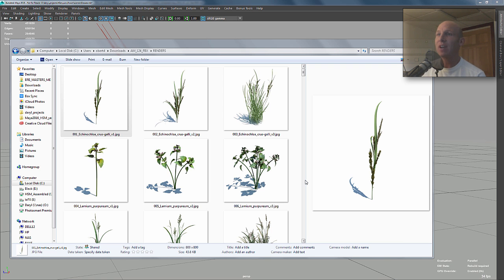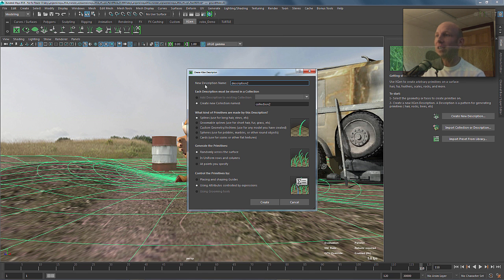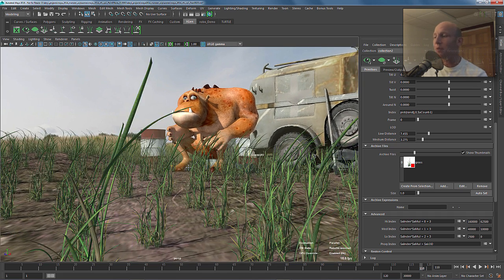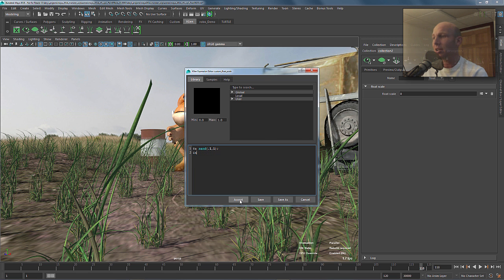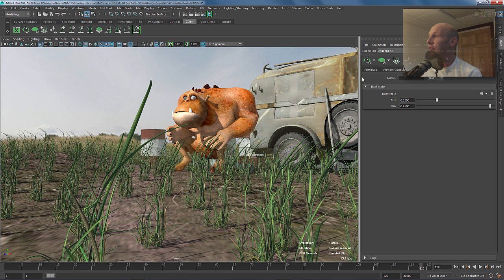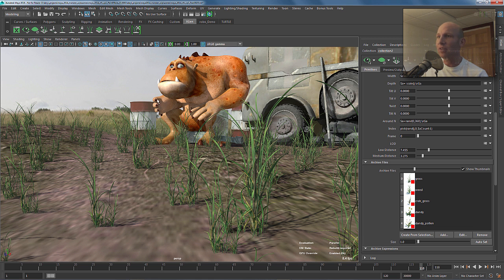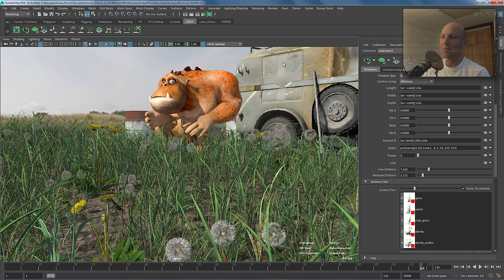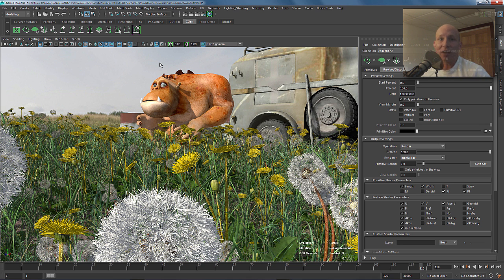Maya Monday - XGen - field of grass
I demo of how to make a field of grass and weeds using XGen expressions to control the instanced Archives.  I also cover some tips and tricks on working with large face counts in VP2.

Expression for random size with sliders:

$min = 0.2500;
$max = 0.9500;
$a = rand($min,$max);
$a